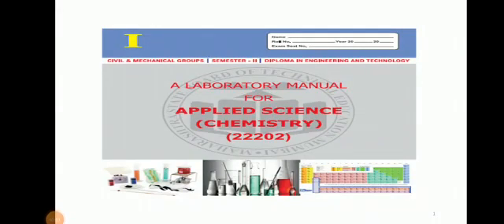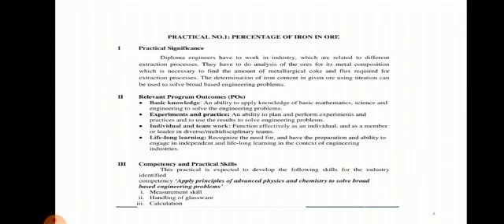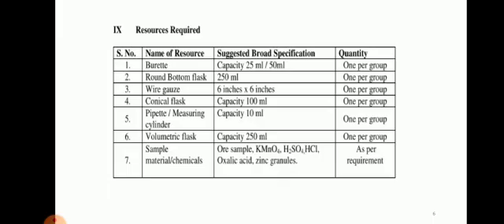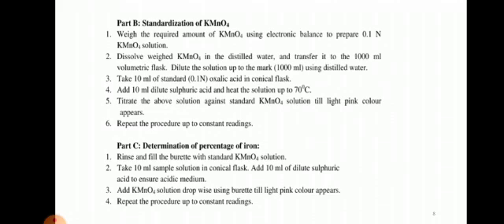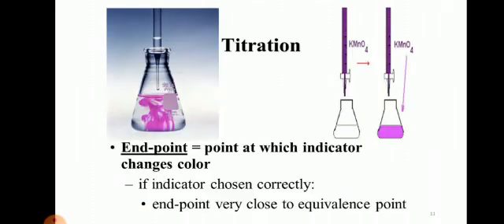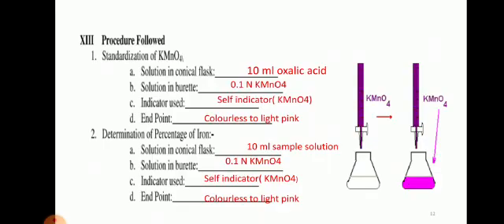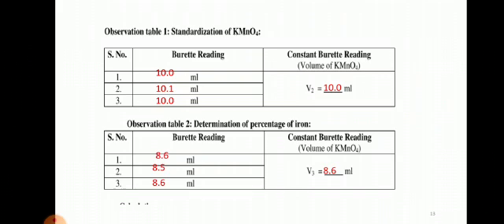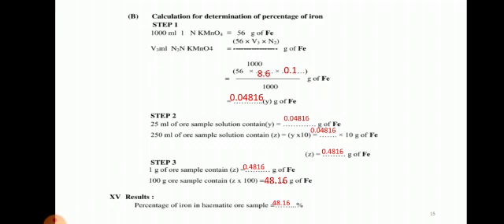ASC22202PRACT EXPNO 1